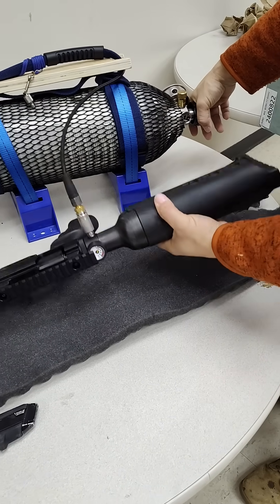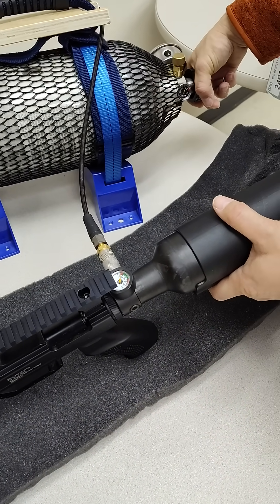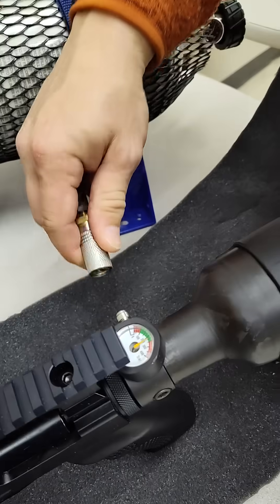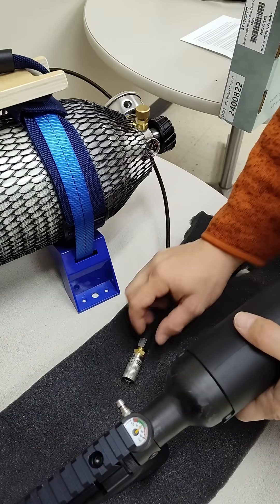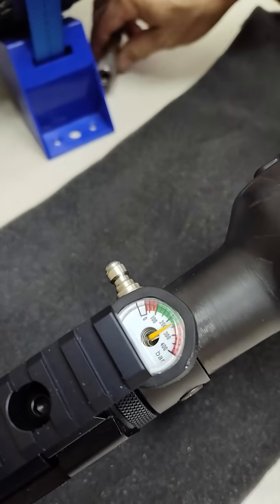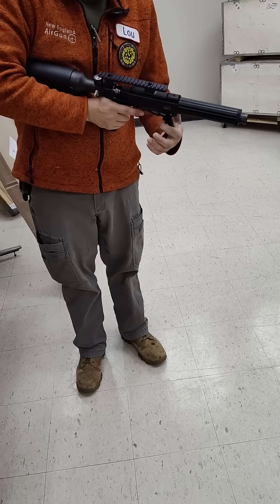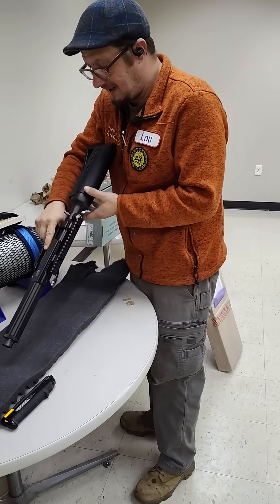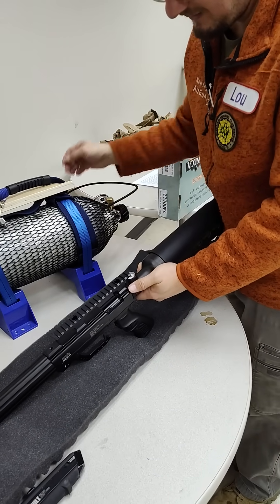How to solve a check valve closing issue. Bleed off fast!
How to fill a Big bore air gun the first time